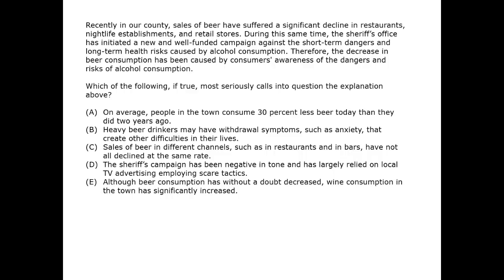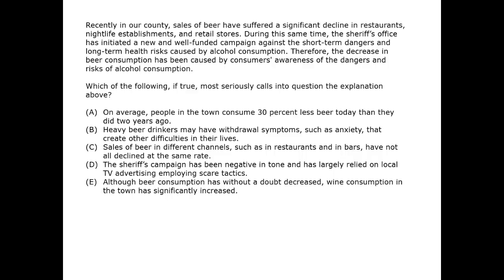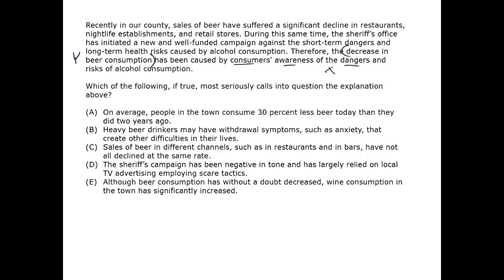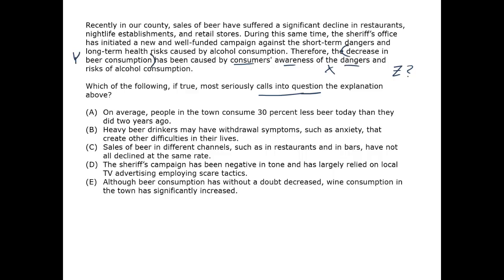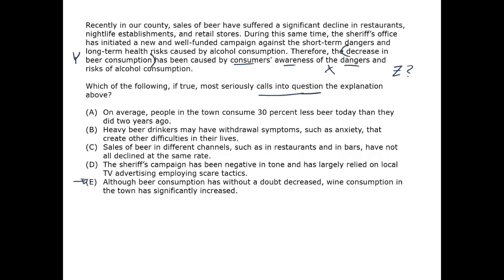Sheriff vs. Beer - GMAT Free - GFCR35